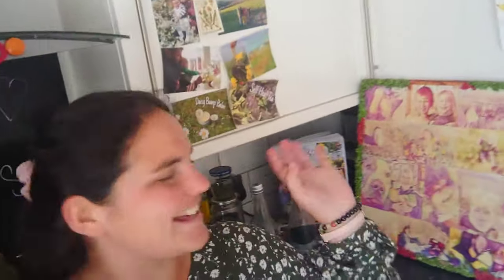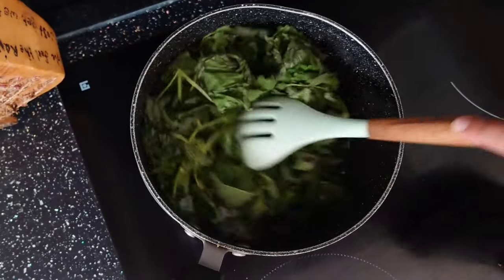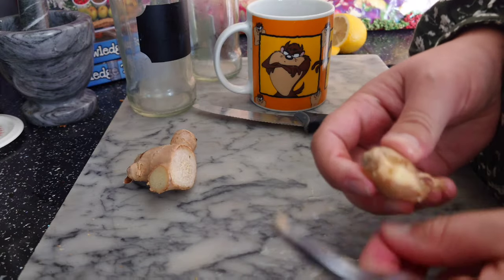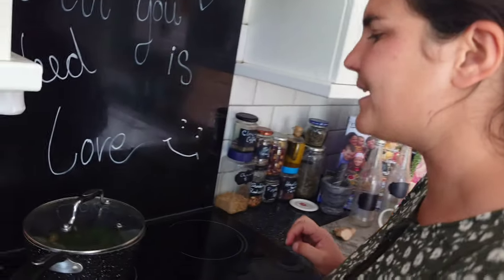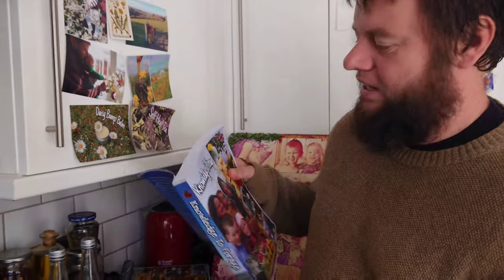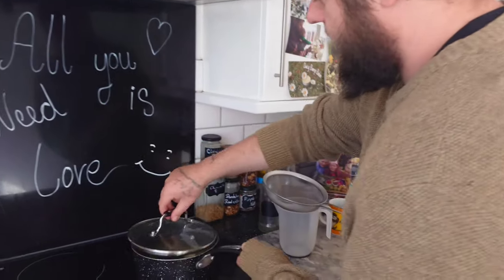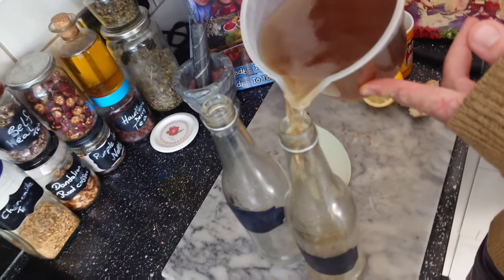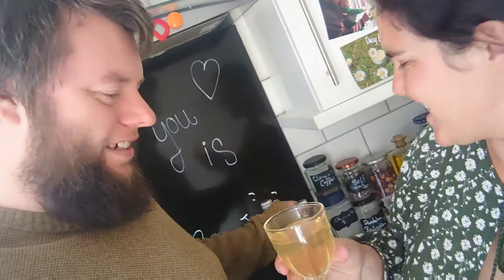How To Make A Sweet Healthy Juice From Stinging Nettles 🌱 (Easy Stinging Nettle Recipes)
🍹💚 Sweet Healthy Stinging Nettle Juice! 💚🍹
Stinging nettles often considered weeds are actually a super food & considered one of the most nutritious plants in the world! 🌍 Packed full of goodness stinging nettles are incredibly rich in protein, iron & contain more than 4x the calcium than broccoli or spinach! 🥗 Not only highly nutritious stinging nettles are also medicinal too. Used for centuries to treat conditions such as arthritis, inflammation & allergies.

There's no doubt that welcoming stinging nettles into our lives is great for our health. This is why we've created our brand new naturally sweet stinging nettle juice recipe! 🍹 Our stinging nettle juice not only tastes delicious it also brings with it all the gifts & goodness of nettles into our bodies.

Our book is available world wide if you don't live in the UK simply search "Knowledge To Forage" in Amazon.

We'd like to say a big THANK YOU! To all our amazing subscribers for joining us on our journey we genuinely truly appreciate you ✌🏻🙂

Follow our Facebook or Instagram page for little lovely posts on all things we love 💚